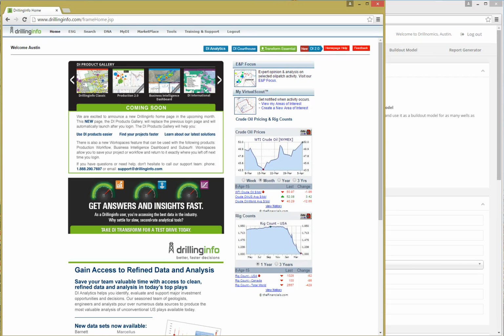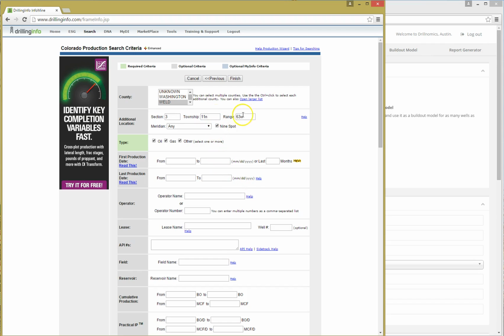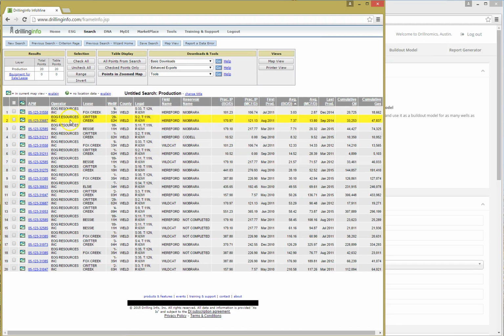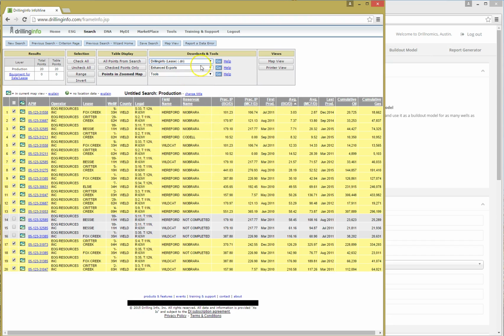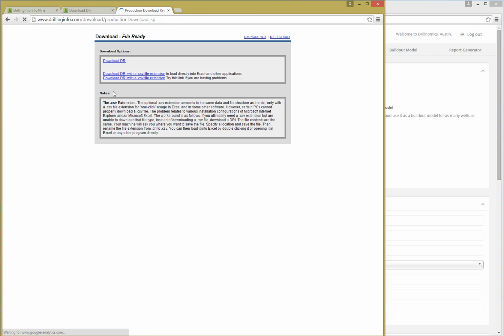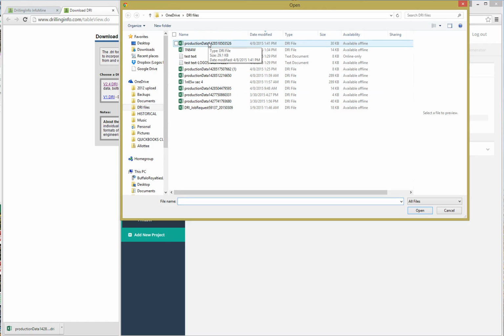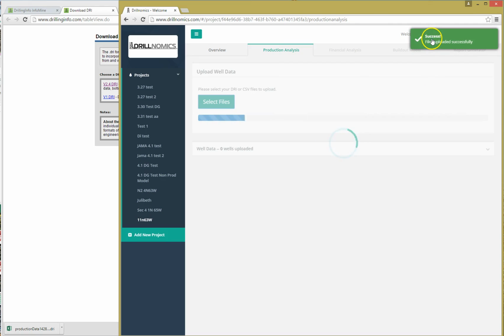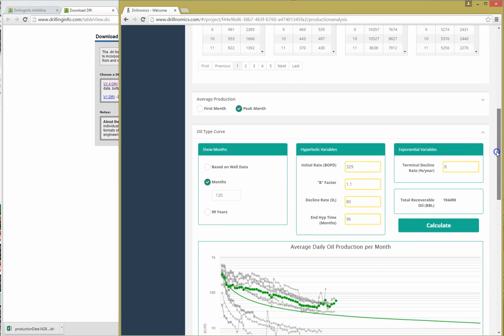Downloading a DRI file from Drillinginfo on Google Chrome browser for use in Drillnomics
How to download a .dri file from Drillinginfo using the Google Chrome browser for use in Drillnomics economics software